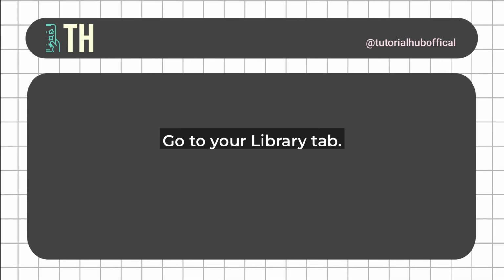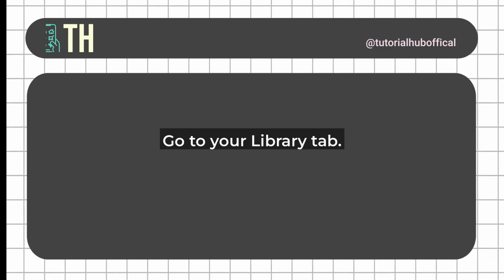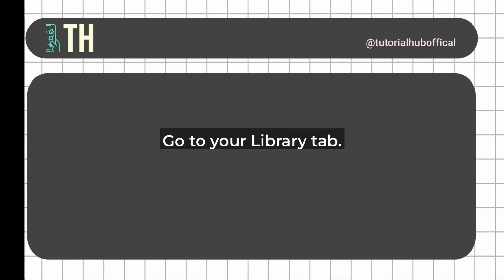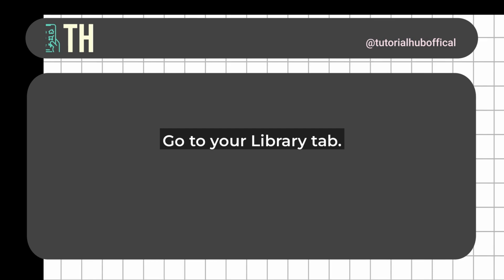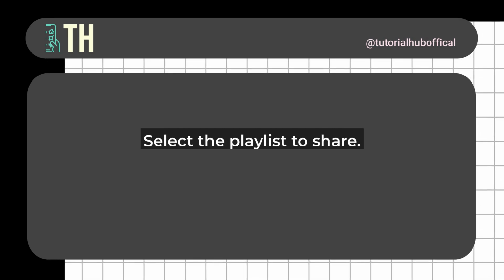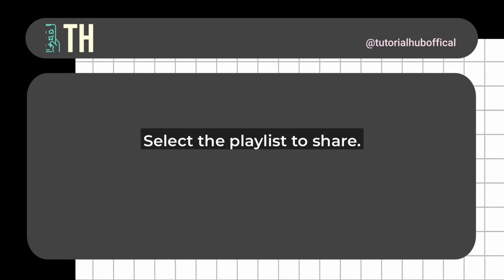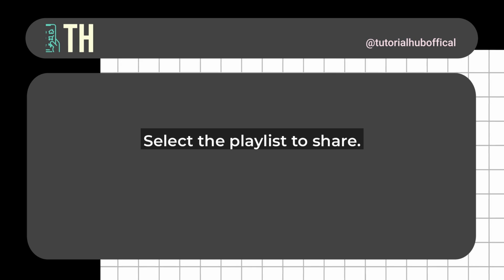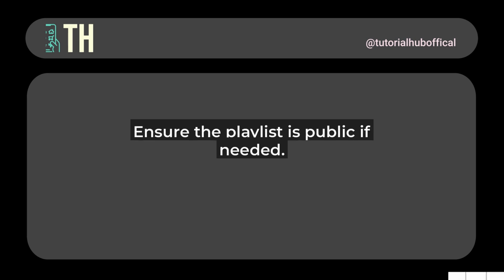how to share a playlist on spotify